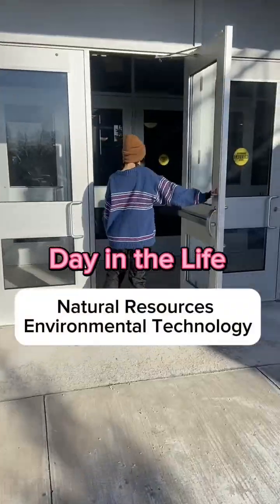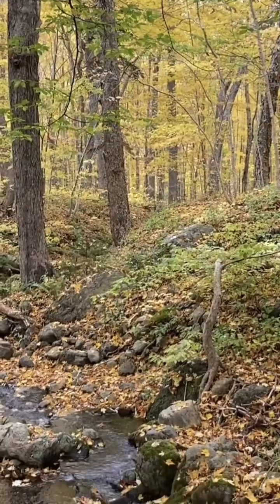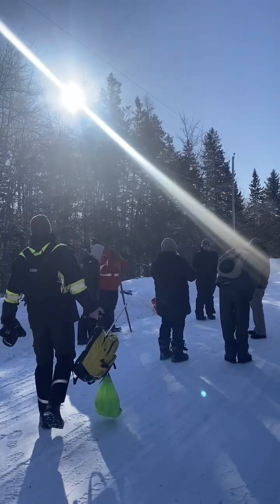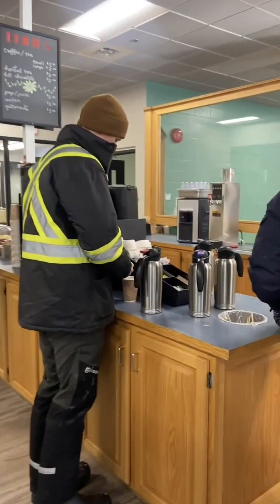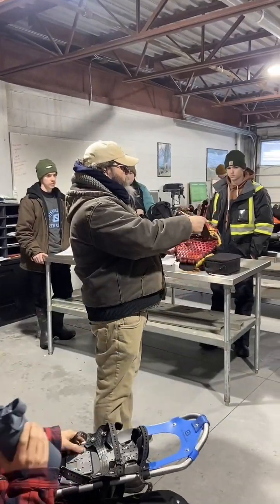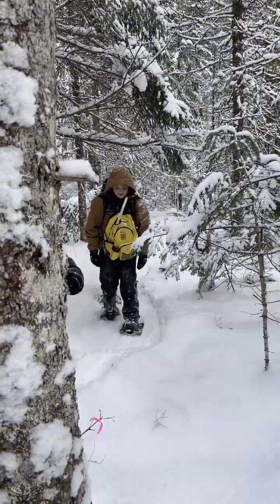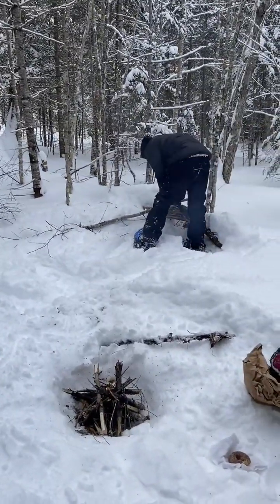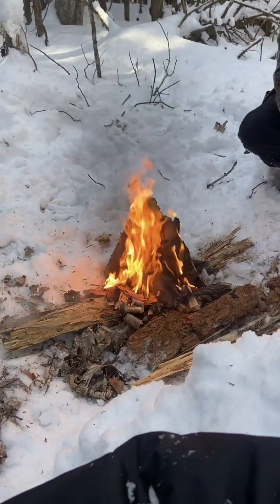Day in the life of a Natural Resources Environmental Technology student at NSCC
Interested in a career in natural resources? Here's what a DayInTheLife as a Natural Resources Environmental Technology (NRET) student at NSCC looks like.